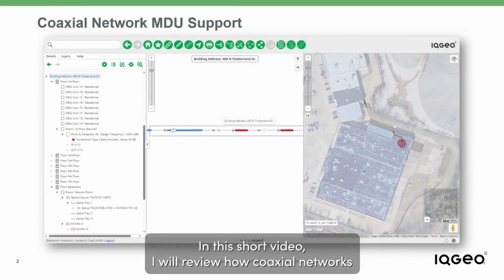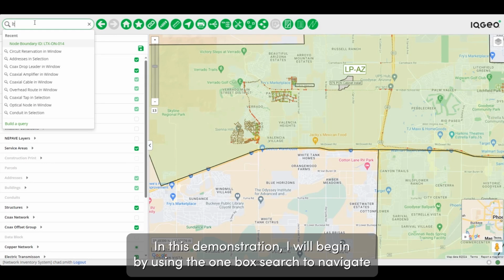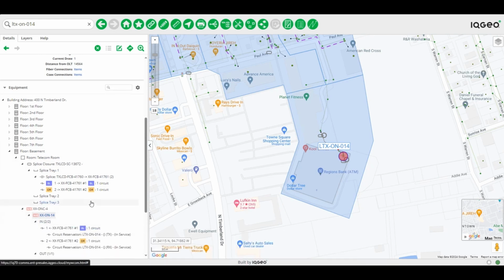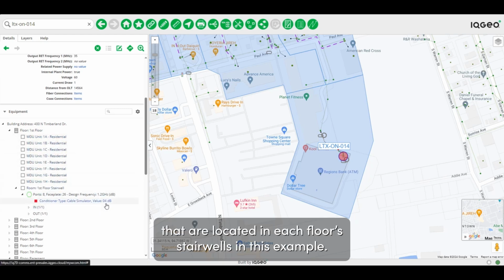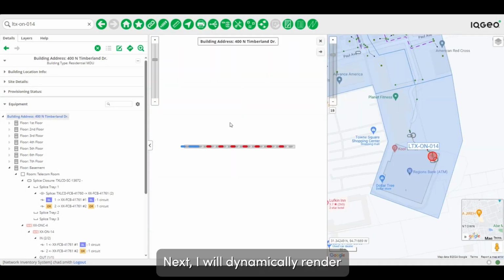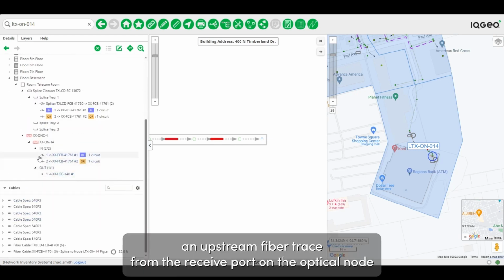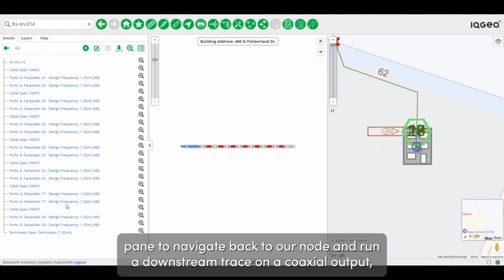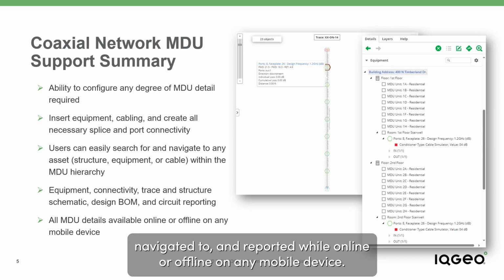Network Manager Telecom Coax MDU layout demo video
Watch to learn how coaxial organizations can configure, document, and report on any level of MDU detail that they require.